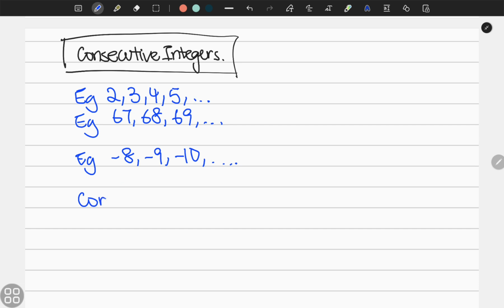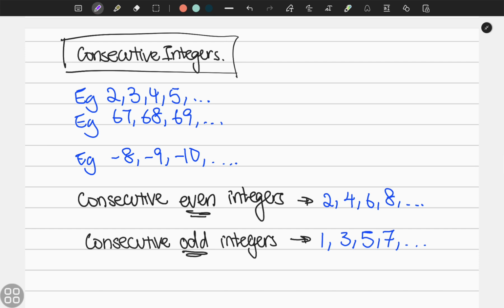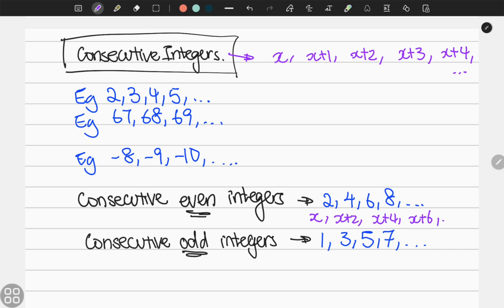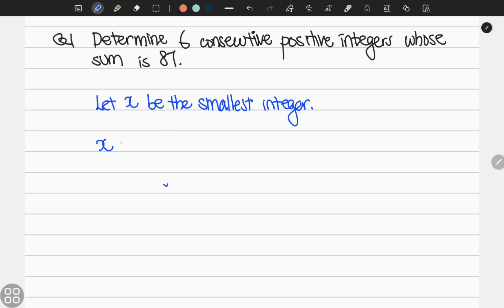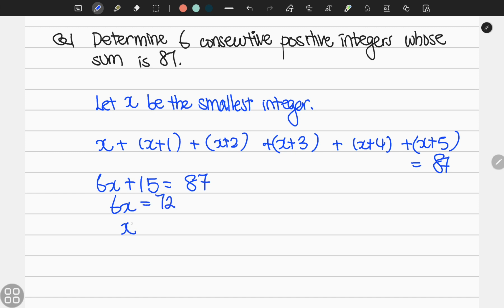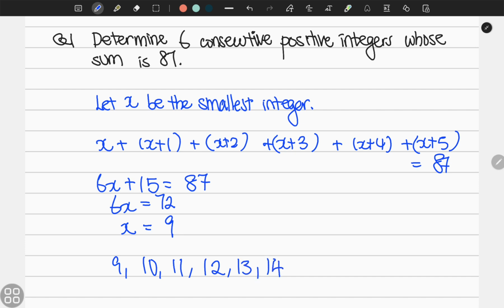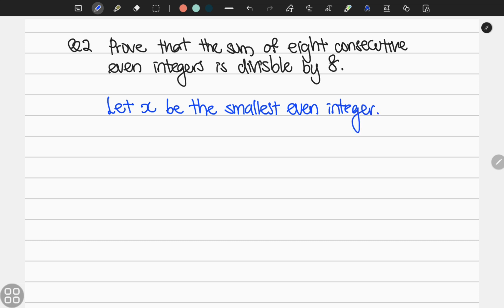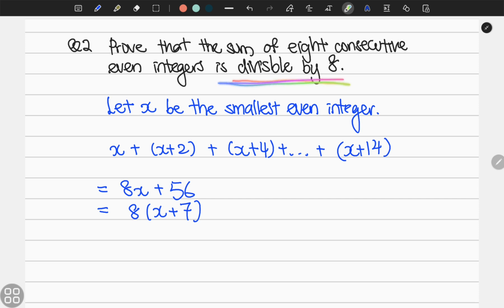7.3 Consecutive Integers